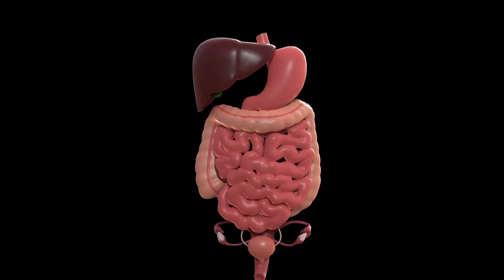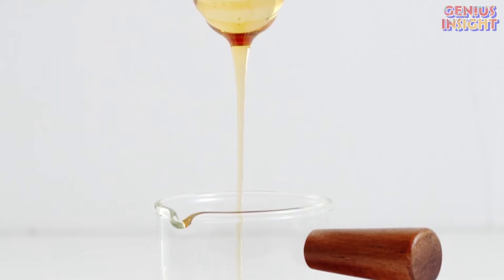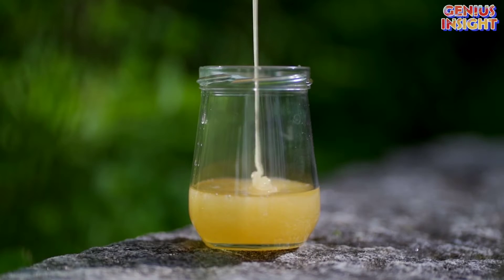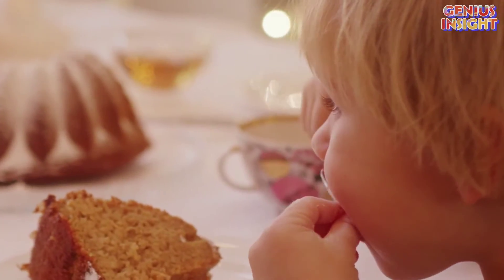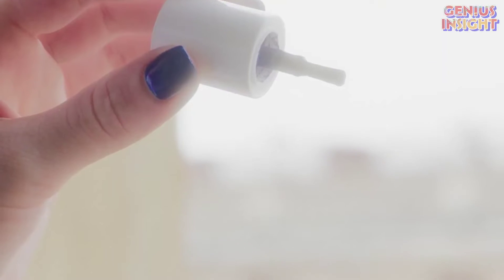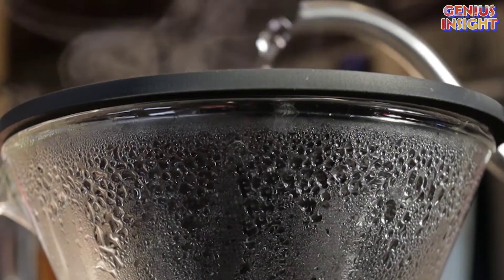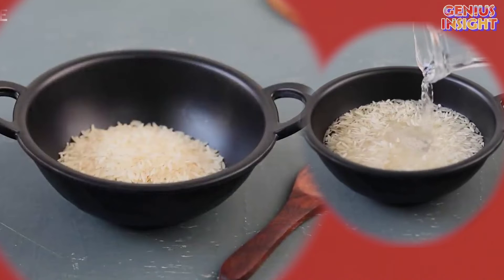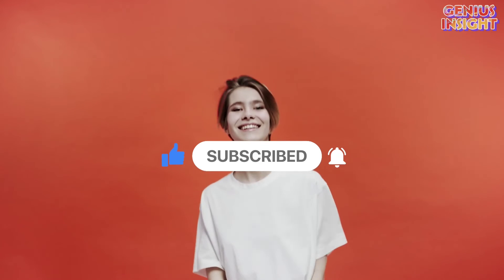Treat Your Bad Digestion - 5 Powerful Tips to Improve your Digestion Naturally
In this video  we’re going to talk about how to speed up your digestion.
Here’s what you need to know about your digestive tract and how to speed up digestion...
I hope this video helps you better understand your digestive tract and how to speed up digestion.